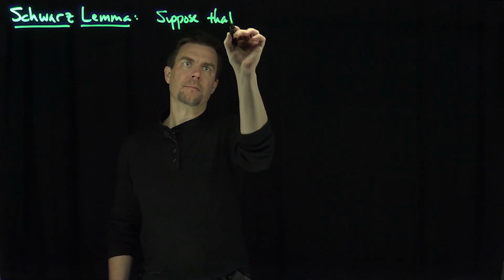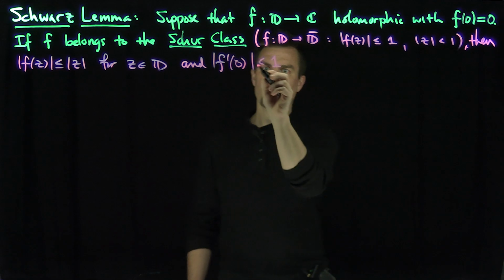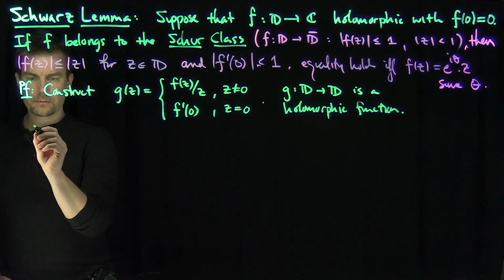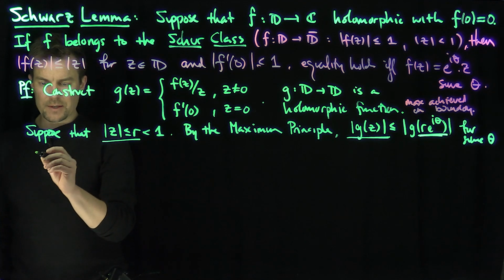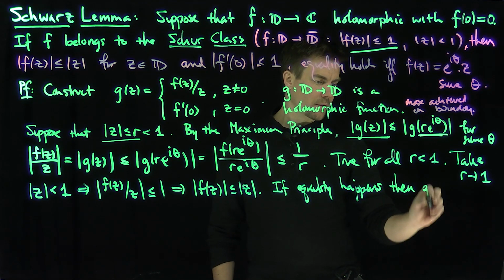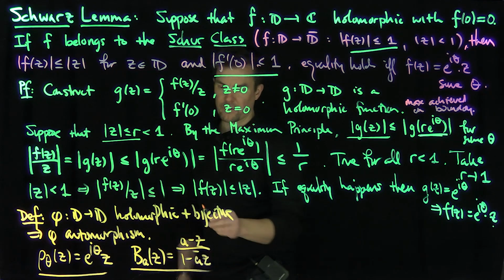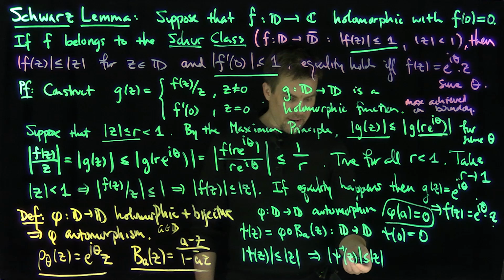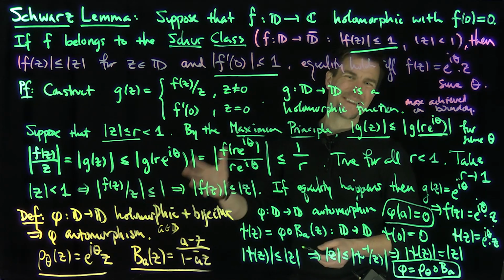The Schwarz Lemma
We prove the Schwarz Lemma, which is one of the most power theorems in Complex Analysis and Hyperbolic Geometry. It states that if a holomorphic function maps the unit disc to the closures of the unit disc and f(0)=0, then we have |f(z)| \leq |z| (|f(z)| less than or equal to |z| for all z in the unit disc. While this inequality may looks simple enough, it is used so often to solve complex analysis problems. We will see many of these problems soon!